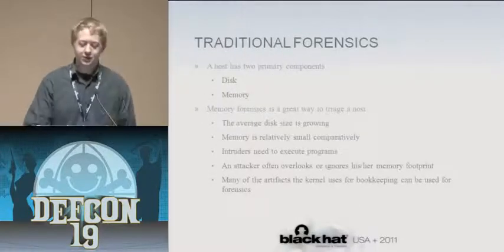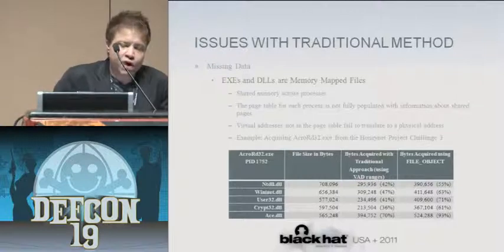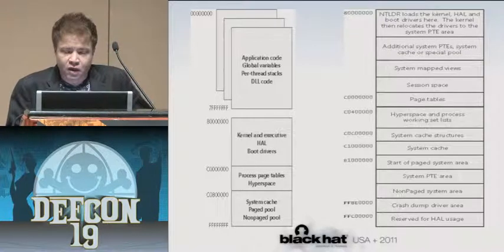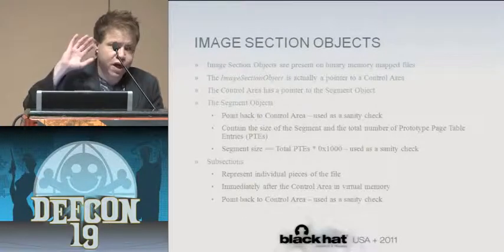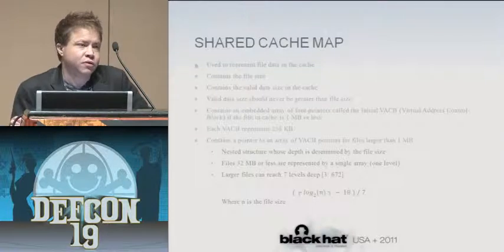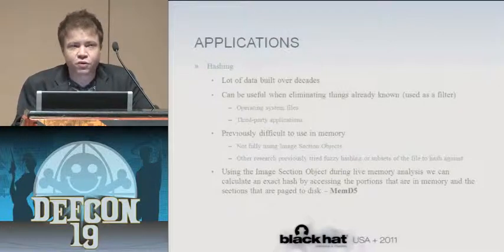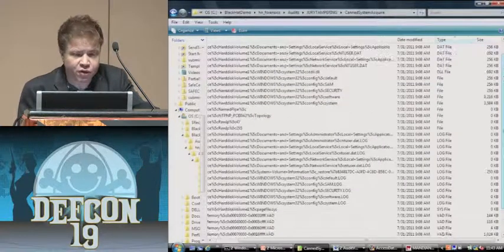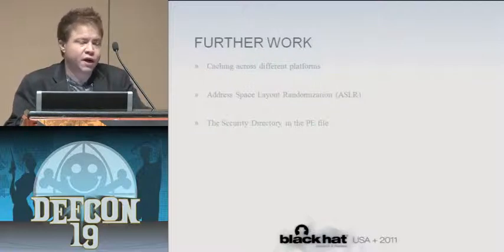[DEFCON 19] Physical Memory Forensics for Cache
Physical Memory Forensics for Cache

Speaker: Jamie Butler

Physical memory forensics has gained a lot of traction over the past five or six years. While it will never eliminate the need for disk forensics, memory analysis has proven its efficacy during incident response and more traditional forensic investigations. Previously, memory forensics, although useful, focused on a process' address space in the form of Virtual Address Descriptors (VADs) but ignored other rich sources of information. In the past, some techniques of process reconstitution have been auspicious at best and erroneous at worst. This presentation will build upon lessons learned and propose more thorough ways to reconstruct process contents, and therefore a process' address space. By using the methods presented, it will be possible to further reduce the data you care about in an incident response or forensic investigation and to better apply the traditional computer security techniques such as reverse engineering, hash matching, and byte pattern or signature matching such as those provided by ClamAV and VxClass.

Jamie Butler Bio to come.